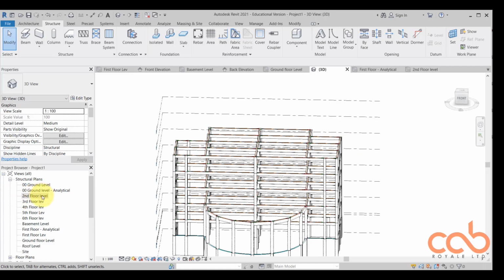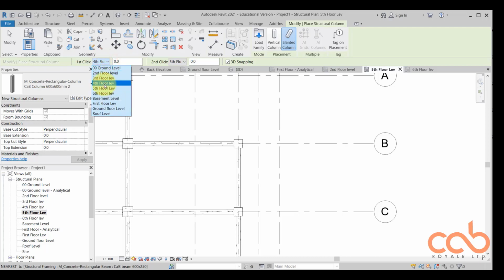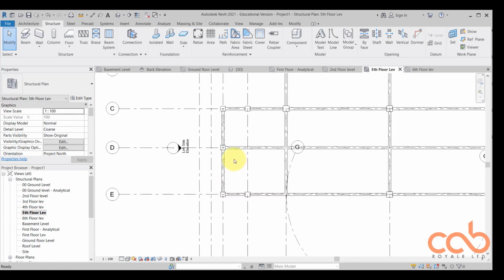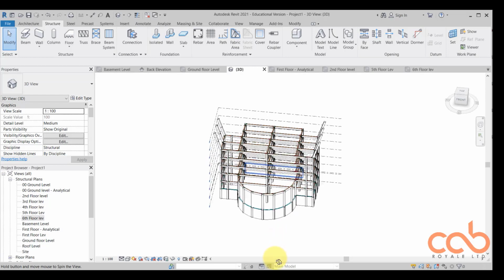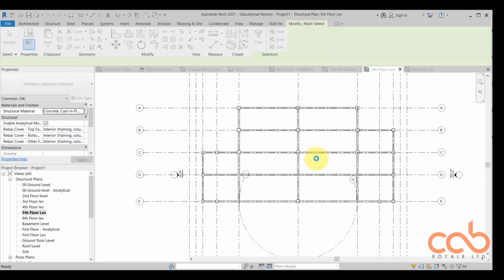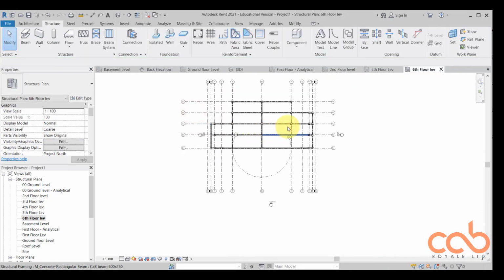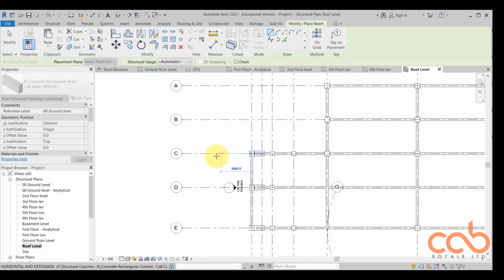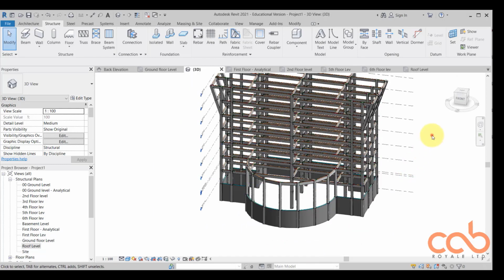Inclined Columns in Revit Structure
Placing inclined structural column is not straight forward, this video shoes you how to get it done easily between two levels.